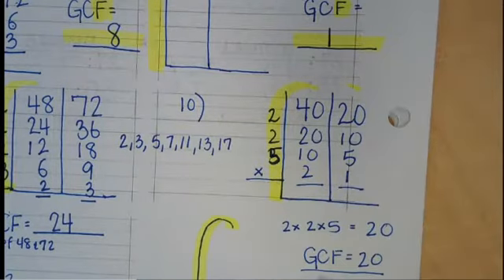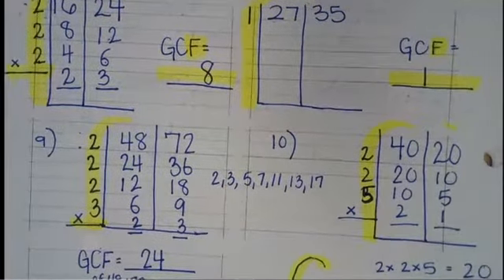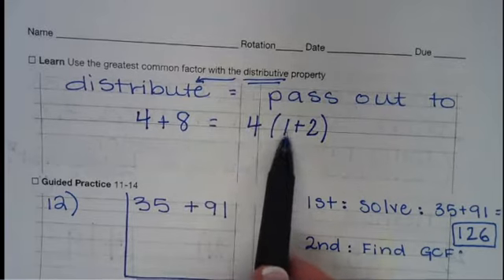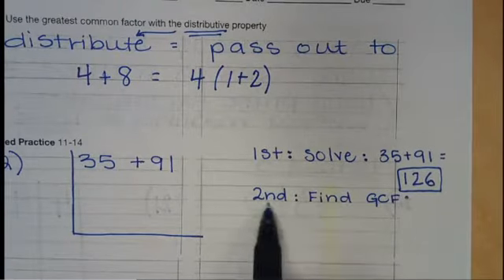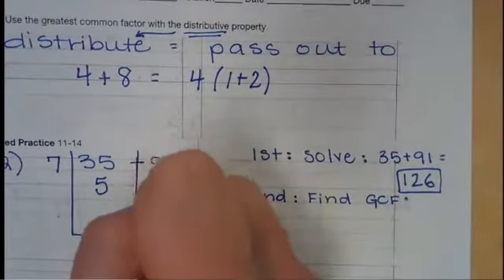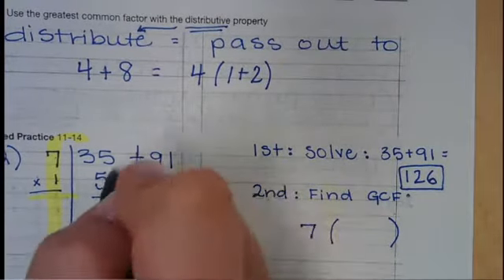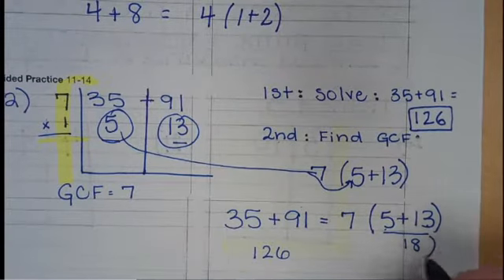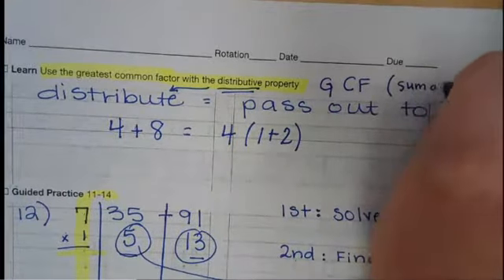Math Lesson 1.3 (Day 1-part 2) Positive Numbers - Greatest Common Factors Using Prime Factorization